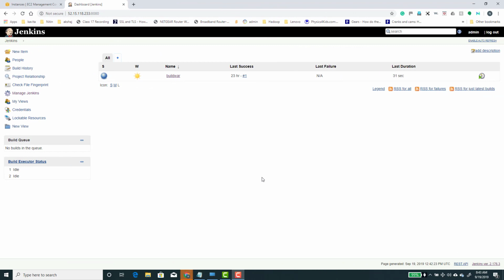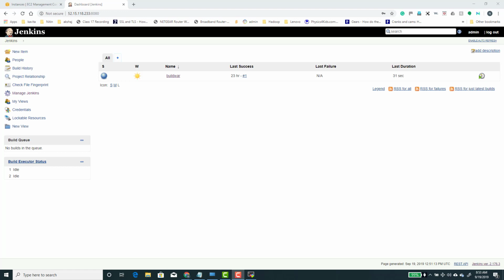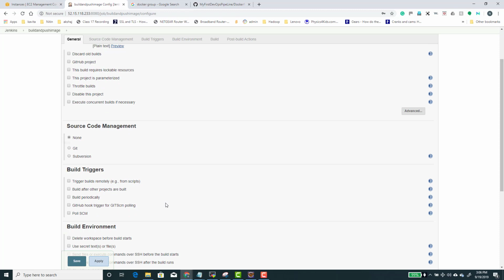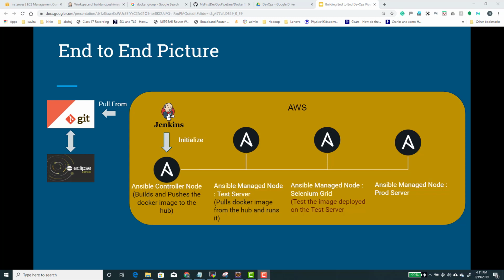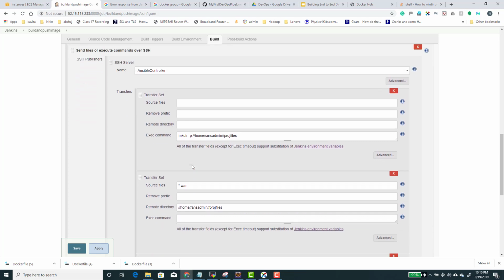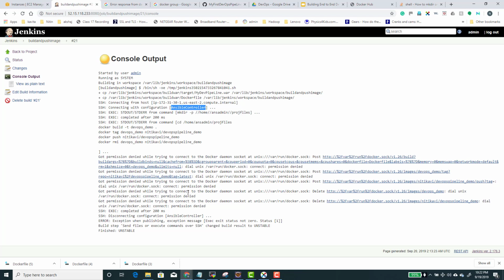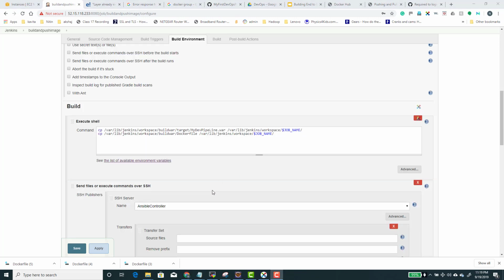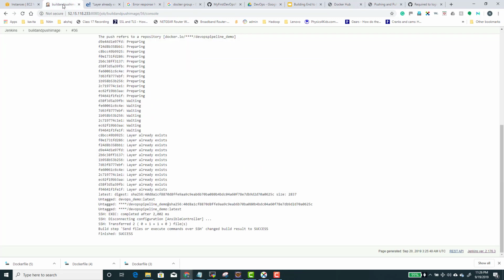Practical DevOps for Beginners:P-6:Create a Docker Image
Docker is a tool designed to make it easier to create, deploy, and run applications by using containers. Containers allow a developer to package up an application with all of the parts it needs, such as libraries and other dependencies, and ship it all out as one package. By doing so, thanks to the container, the developer can rest assured that the application will run on any other Linux machine regardless of any customized settings that machine might have that could differ from the machine used for writing and testing the code.
In a way, Docker is a bit like a virtual machine. But unlike a virtual machine, rather than creating a whole virtual operating system, Docker allows applications to use the same Linux kernel as the system that they're running on and only requires applications be shipped with things not already running on the host computer. This gives a significant performance boost and reduces the size of the application.

And importantly, Docker is open source. This means that anyone can contribute to Docker and extend it to meet their own needs if they need additional features that aren't available out of the box.

Objectives:
In this video, we will create a docker image for our application using Dockerfile and push it to Dockerhub. We will use tomcat as our base image and then add our web application to it.
All feedback is welcome. Thank you and hope this will be useful to all of you.